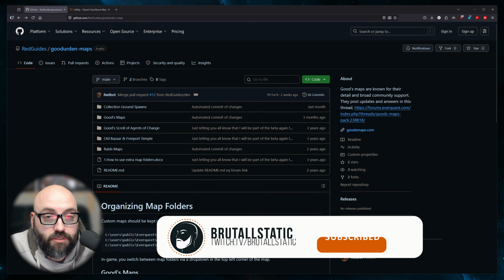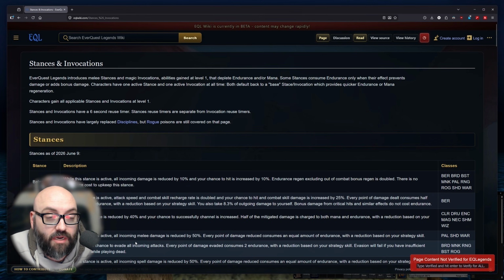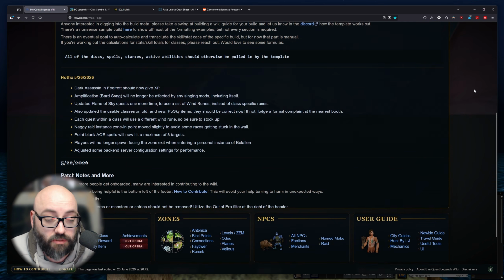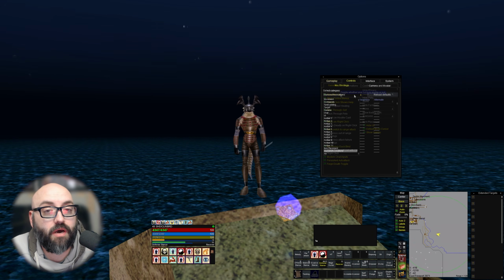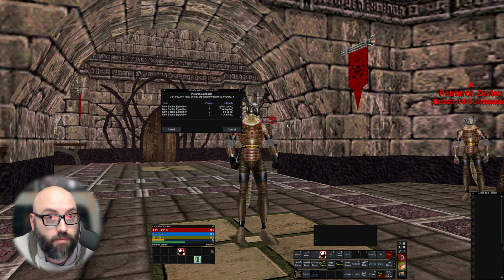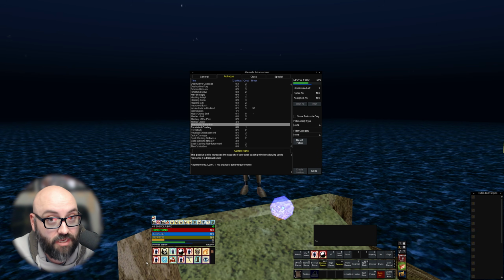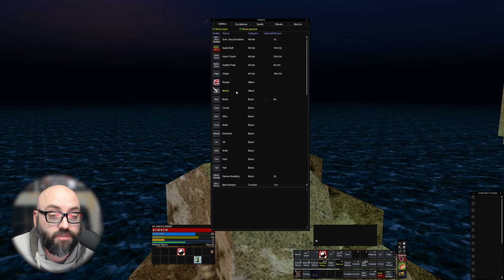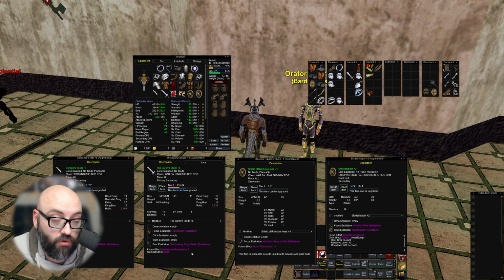New to EverQuest Legends? Watch This First! | Beginner Tips & Tricks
Have fun in the pre-order beta, heroes. Also, let me know what I missed and what I should include in the next one. Watch me live on Twitch each weekday morning

*Timestamps*
0:00 Intro
0:08 Maps
1:48 Stances and Invocations
3:21 Websites
4:30 Menu and Settings
5:26 Spell Effects
5:43 Forage Macro
6:26 Tracking / Map Interaction
6:41 Personal Instances
7:16 Abilities and Important AAs
9:04 Loadouts
9:48 Autoskill
10:30 Tradeskill Depot and Storage
11:01 Motes and Upgrading Spells / Items
11:33 Bard Instruments and Exaltations
12:28 Outro